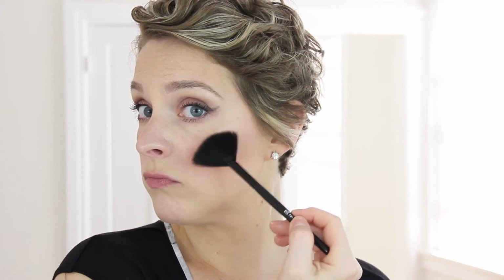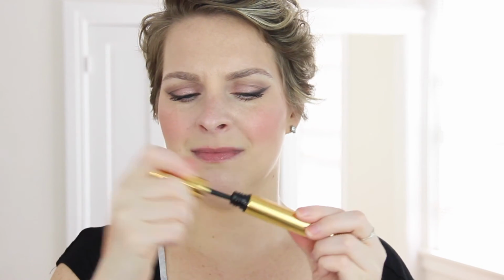July Favorites and UNFavorite 2015 | Truly Bela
Products mentioned:

Too Faced Born This Way foundation | Vanilla
L’oreal True Match Lumi Liquid Illuminator | Rose Gold
Becca Shimmering Skin Perfecter | Champagne Pop
e.l.f High Definition Under Eye Setting Powder | Sheer
Wet N’ Wild Eye Palette | Comfort Zone
Flower Creme Shadows | Wild Geranium
L’Oreal La Lacque and La Matte Lip
L’Oreal Color Riche | Rose Elixir